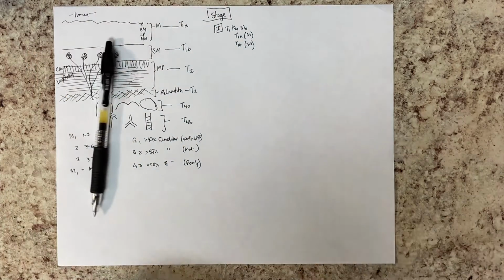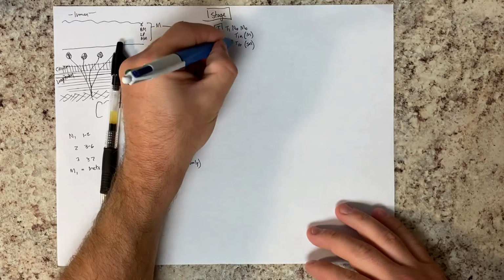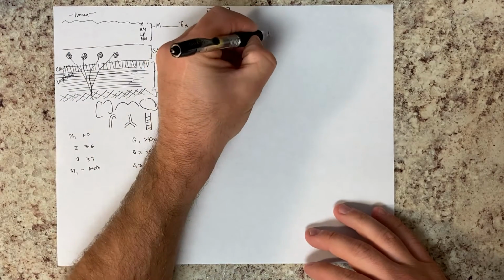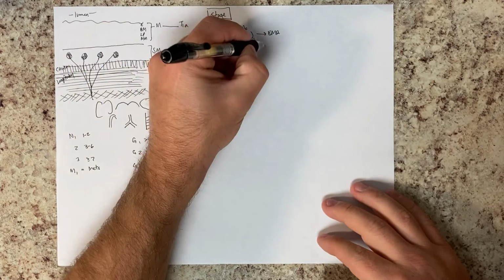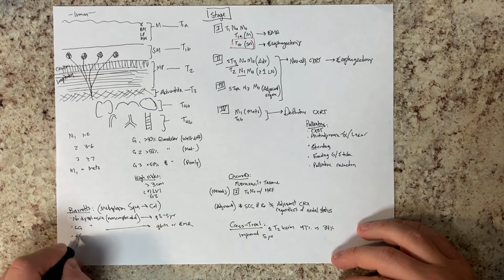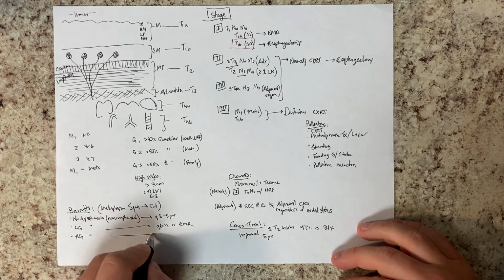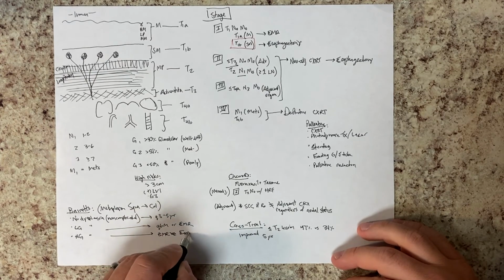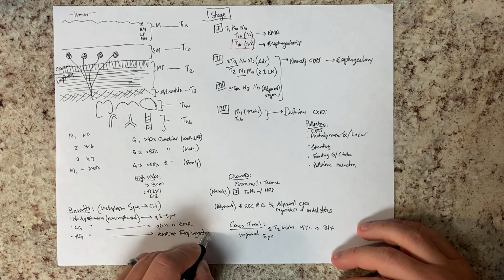Esophageal Cancer Management